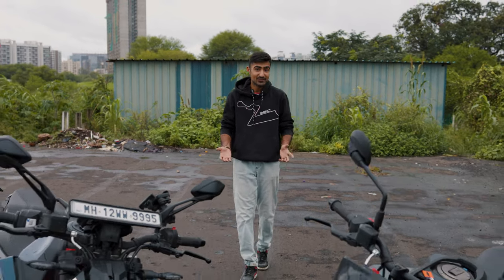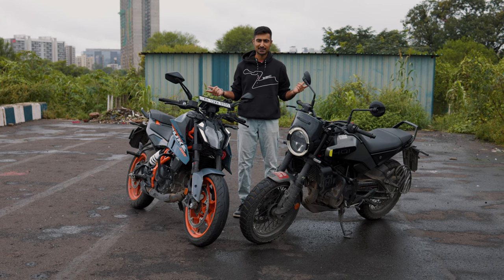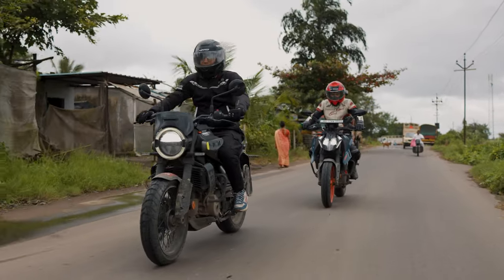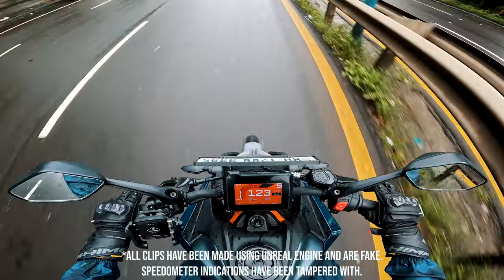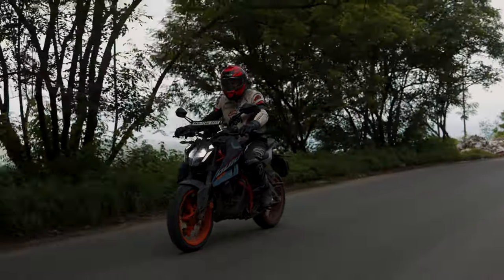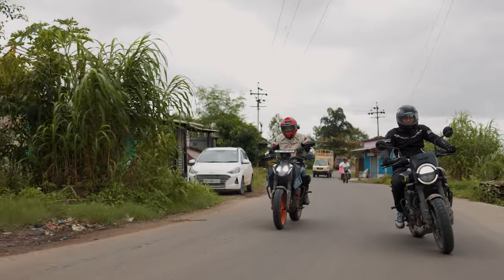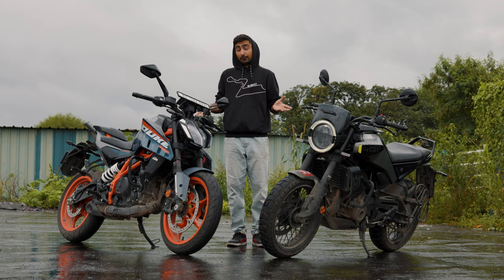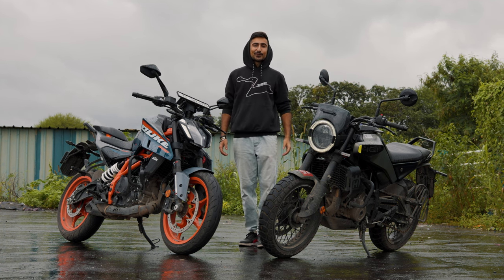'24 KTM Duke 390 vs '24 Husqvarna Svartpilen 401: Two bikes, two wheels but one heart! | UpShift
We pit two seemingly similar yet vastly different machines against each other: the Gen 3 KTM Duke 390 and the Husqvarna Svartpilen 401. They may share the same engine and chassis, but trust us, these bikes are like night and day when it comes to personality and performance. From design and ergonomics to suspension and engine character, we break down everything you need to know to decide which one suits your riding style. Whether you’re into aggressive, adrenaline-pumping rides or laid-back, stylish cruising, this comparison has you covered. Watch till the end to find out which bike could be your perfect match!

Hosted By:
Bhavneet Vaswani

Filmed By:
Shreshth Gourish